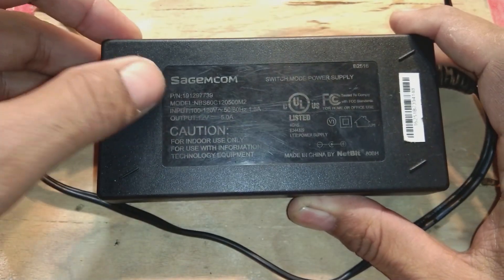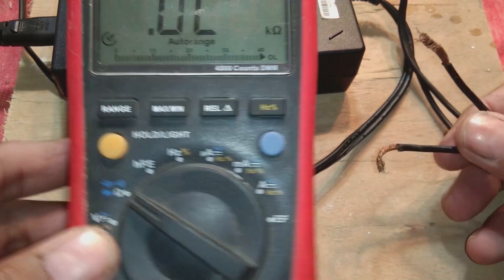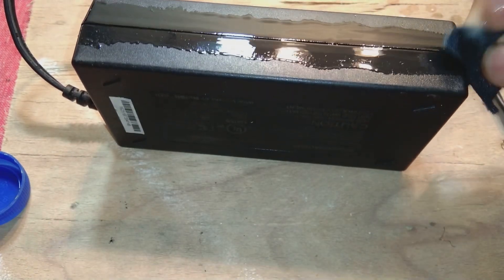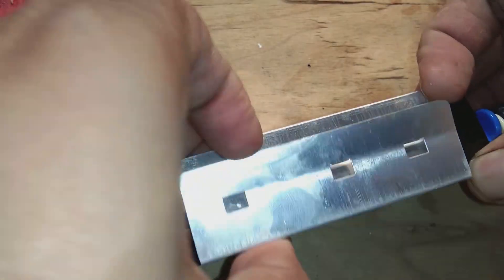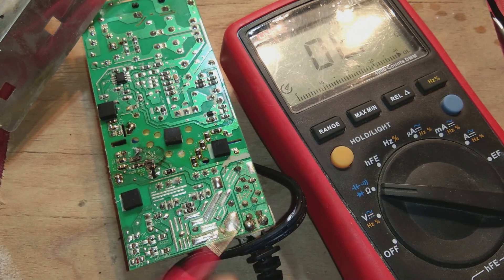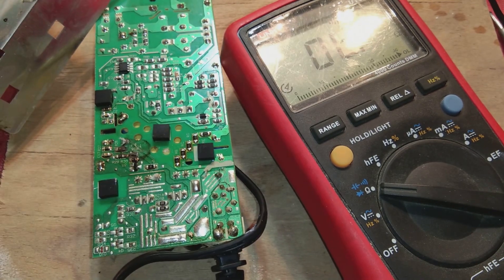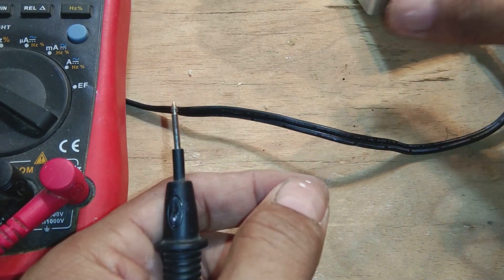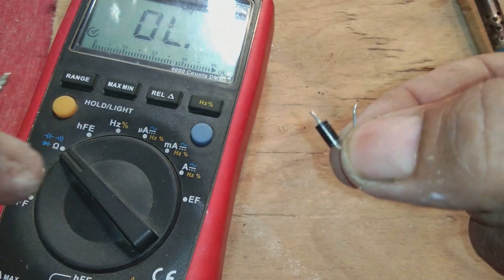Switching power supply repair. Laptop charger repair.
In this video you will learn how to diagnose and repair a switching power supply. Switching power supply or smps are everywhere. They are commonly used in laptop chargers, cellphone charger, computers, battery chargers, tv, led, lcd and lot of other applications. So learning switching power supply repair could be worth for anybody.

switching-powersupply
power-supply